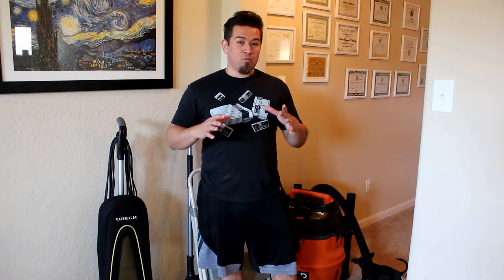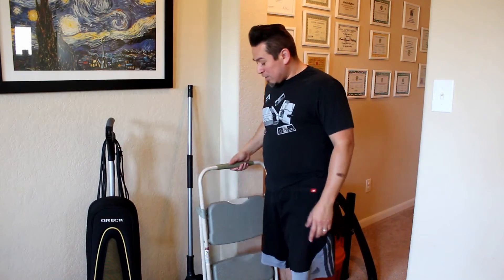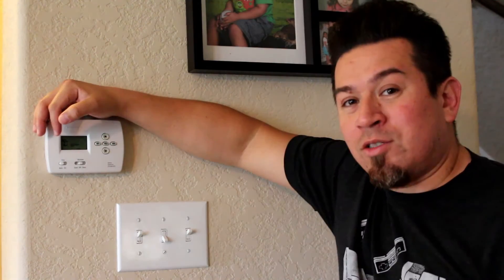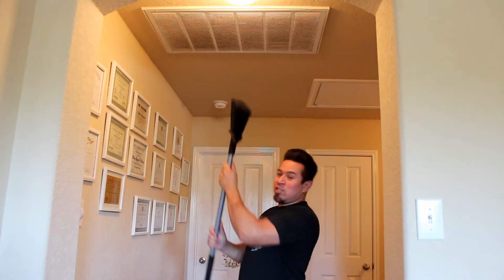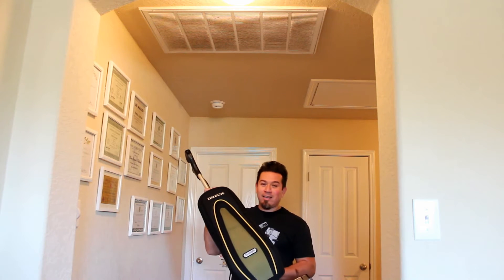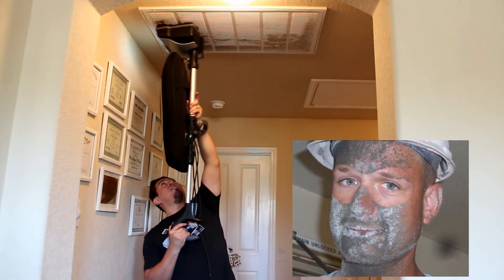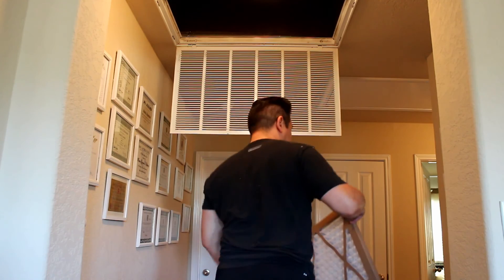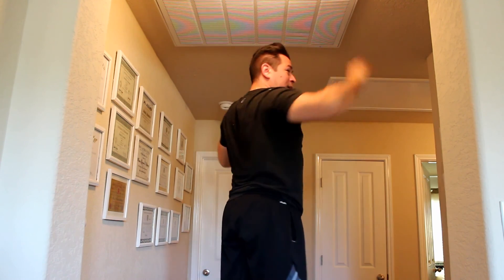How to Change Your (neglected) Home Air Conditioner Filter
How to change a neglected home air conditioner filter. The proper way to change a neglected filter and clear out dust.